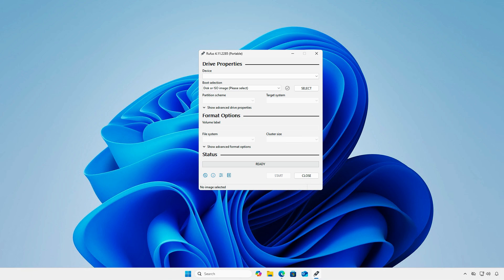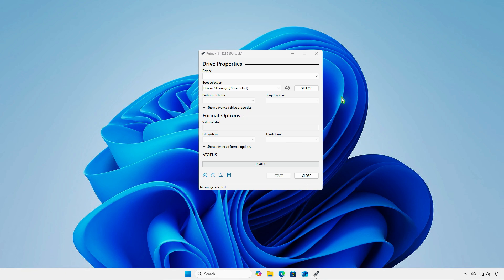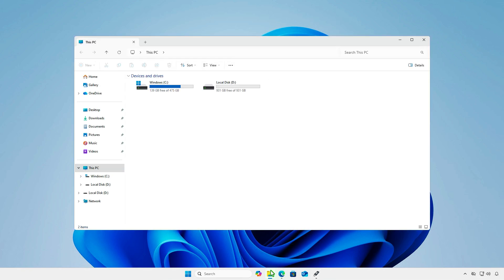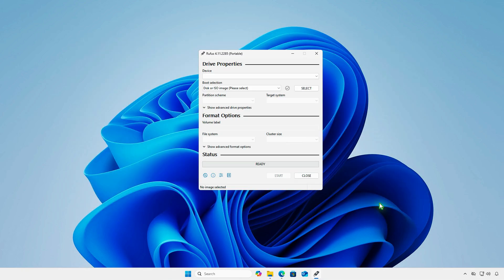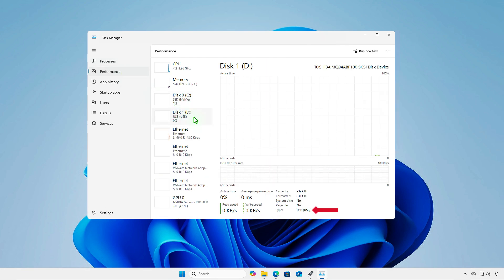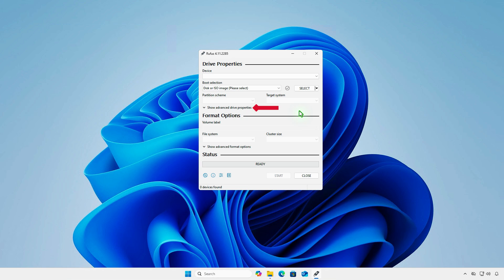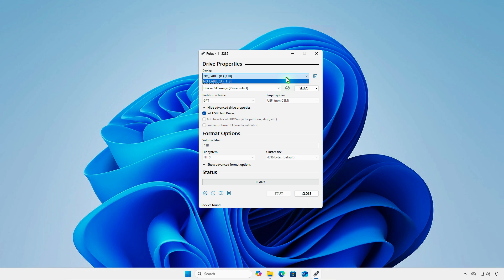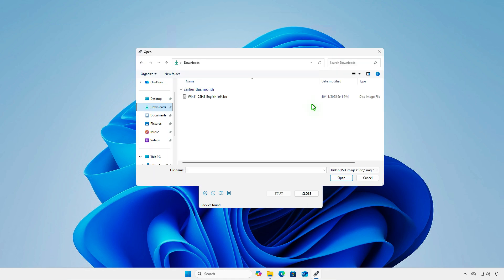Fixed Rufus Not Showing Large USB Device or External Hard Drive USB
Learn how to fix Rufus not showing large USB drives or external hard drives when creating a bootable Windows installer. This step-by-step guide explains why Rufus might not detect your USB storage device, covers formatting, partition style (GPT/MBR), and file system fixes, and shows how to make Rufus recognize USB drives over 32GB or 64GB. Works for both Windows 10 and Windows 11. Ideal for technicians and users preparing large USB or external drives for installation.

• Rufus Not Detecting USB Drive Fix
• How to Make Rufus Recognize Large USB Devices
• Rufus Missing External Hard Drive Solution
• Format Large USB for Rufus Bootable Media
• GPT vs MBR Fix for Rufus USB Detection
• External Hard Drive Not Showing in Rufus
• Prepare 64GB or 128GB USB for Windows Installation
• Fix Rufus Device List Empty Issue
• How to Use Large USB with Rufus 2025
• Bootable USB Creation Troubleshooting Guide

rufus not showing usb, rufus not detecting drive, fix rufus large usb issue, rufus external hard drive not detected, rufus gpt mbr format, bootable usb windows 11, rufus usb over 32gb fix, rufus partition style problem, usb drive not listed in rufus, windows 11 installation usb, rufus troubleshooting, rufus setup guide